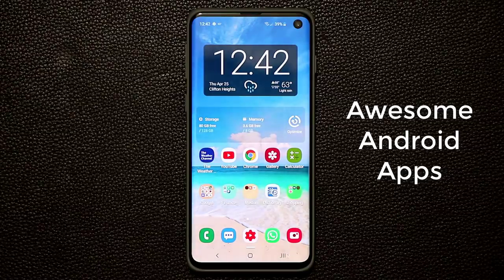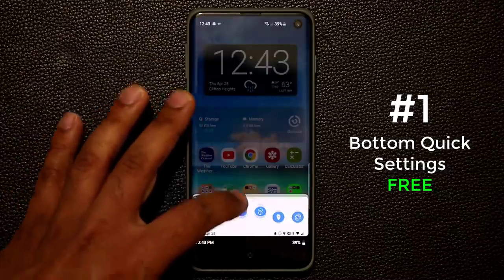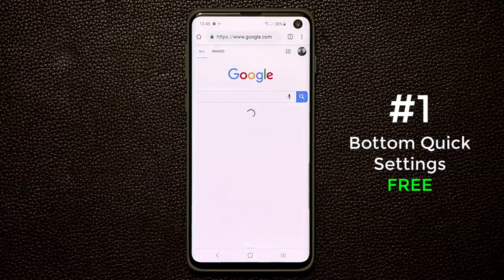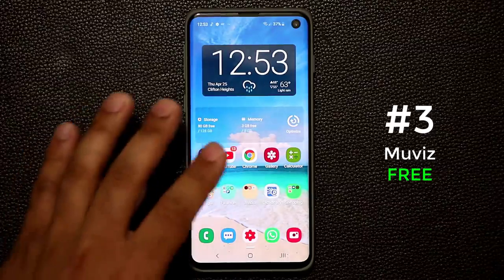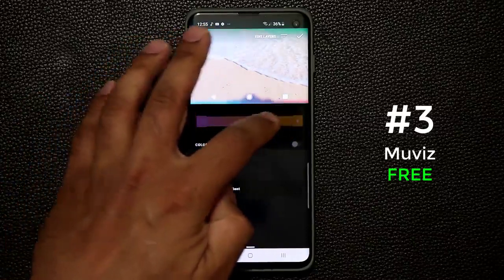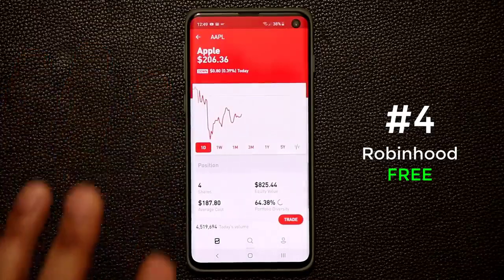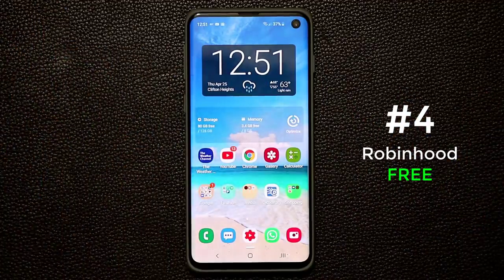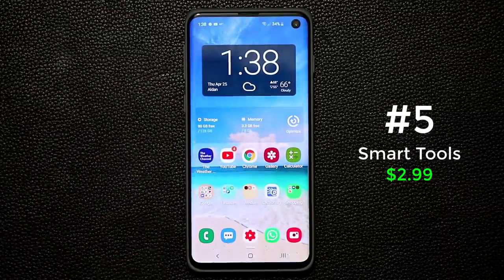5 MOST TOP ANDROID APPS YOU MUST HAVE THIS YEAR (2019)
In this video, I will share top 5 android apps for this month. These Android apps are free (except for one), and some of the best tools to enhance your android smartphone in 2019